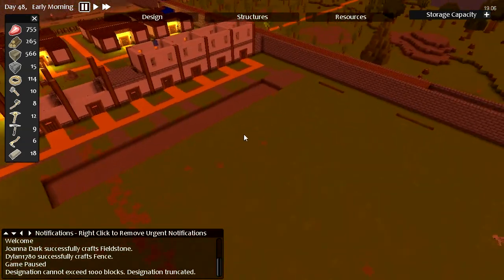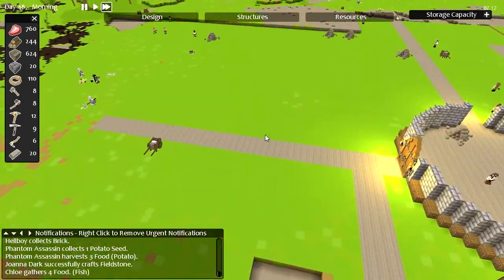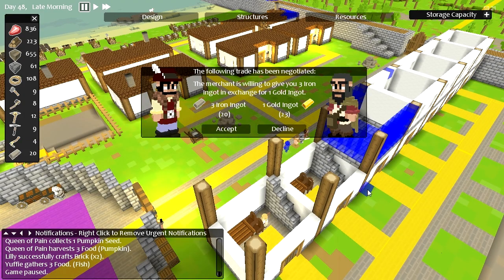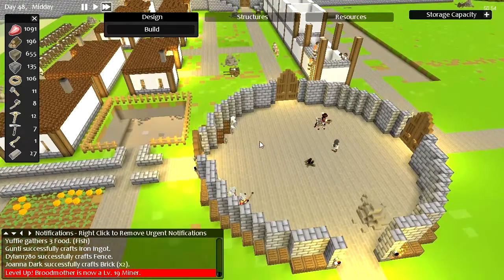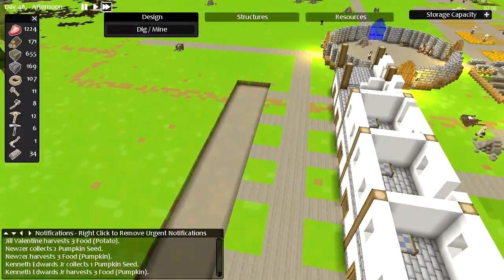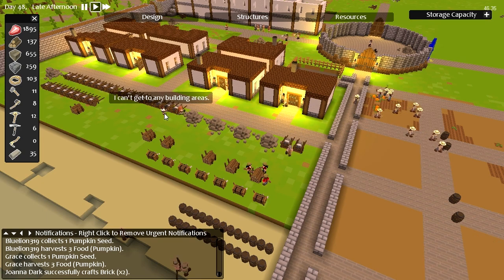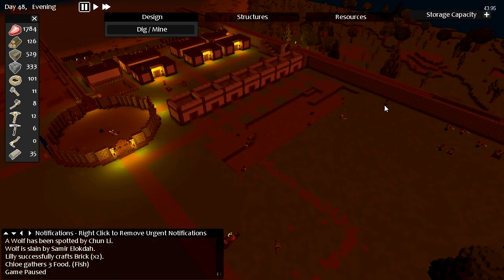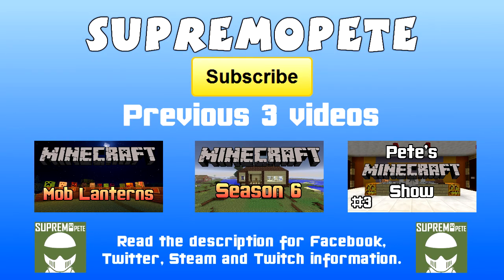Timber and Stone - Bigger Housing (S02 E43)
Timber and Stone or TaS is a game that was released a while ago and I got it through supporting their Kickstarter campaign. This game is sort of similar to Dwarf Fortress, Towns and Gnomoria but also different. In today's gameplay on Timber and Stone, we are back with the current version 1.43. In this gameplay video I increase the housing size of the next row of houses.